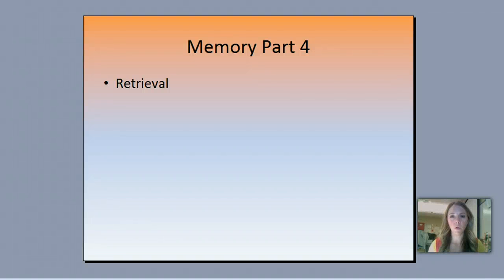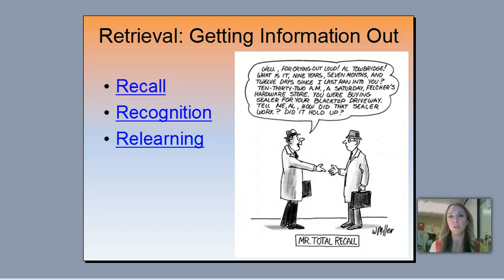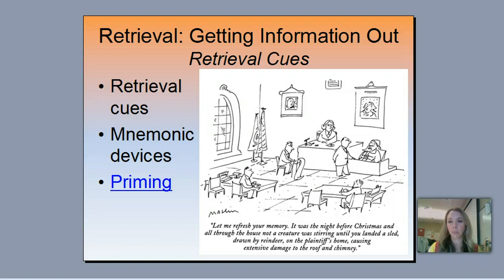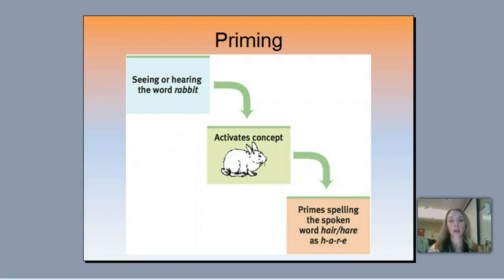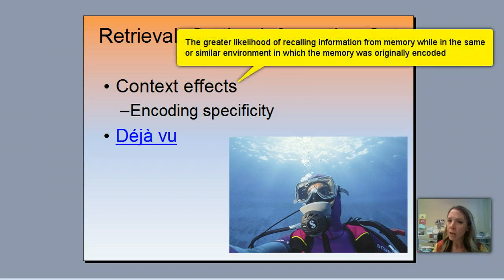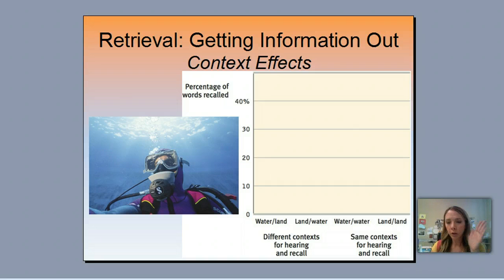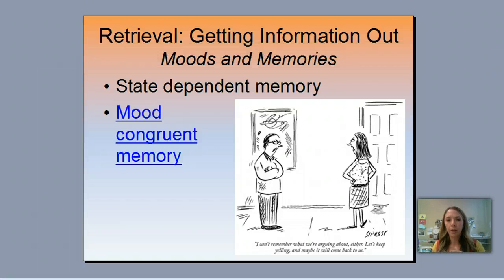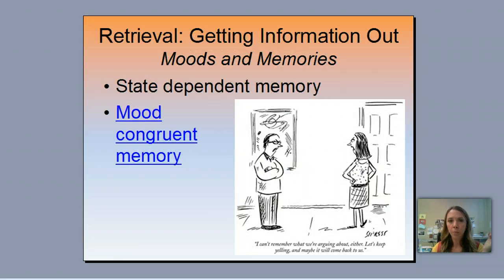Memory Part 4 - Retrieval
retrieval